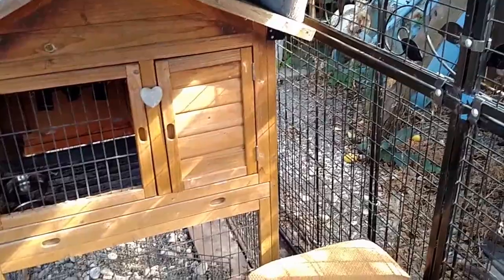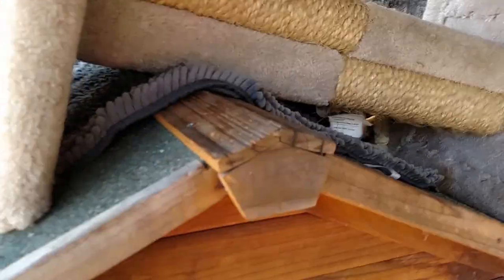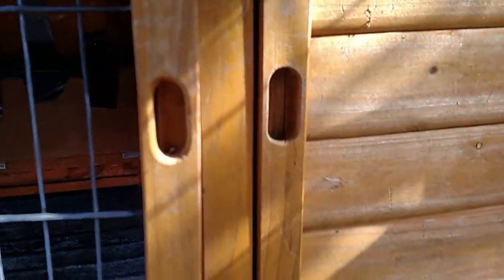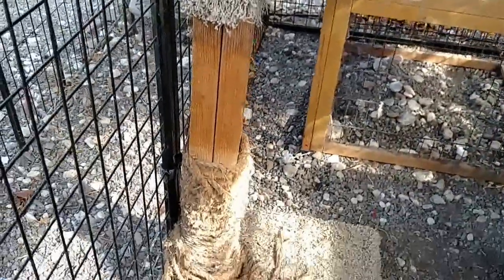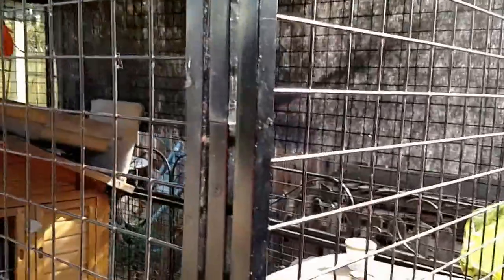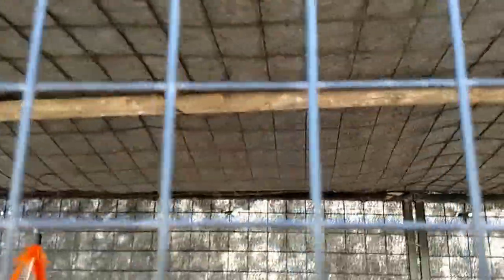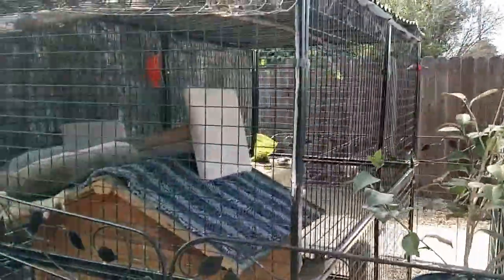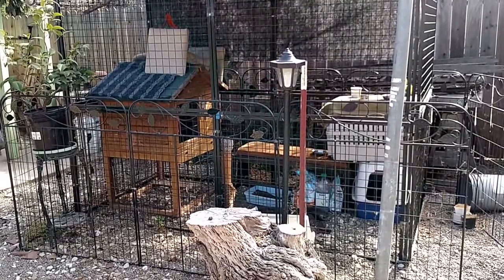Cat enclosure for the feral kitties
Quick tour of the enclosure for the ferals while they are being evaluated as either adoptable or barn kitties.